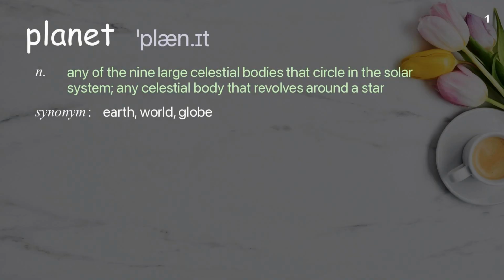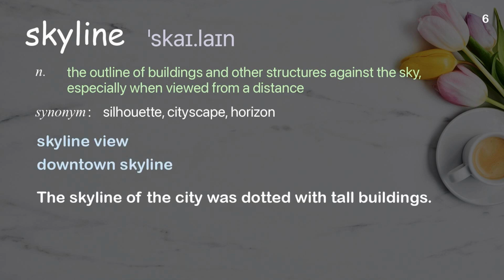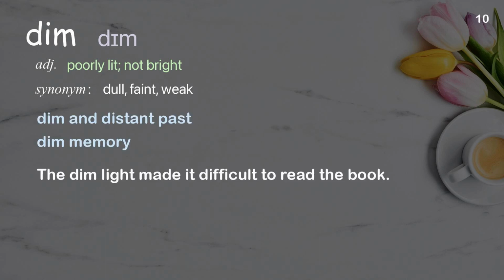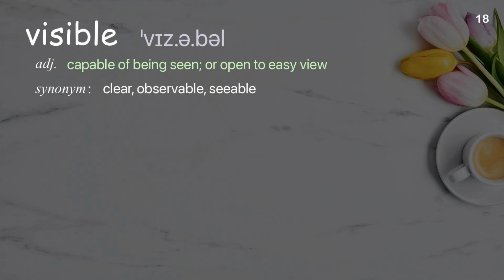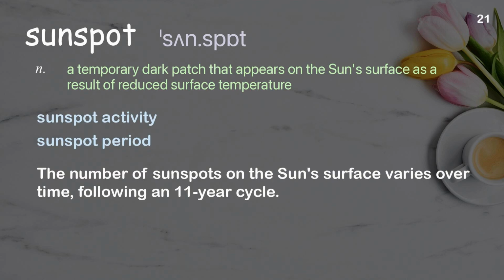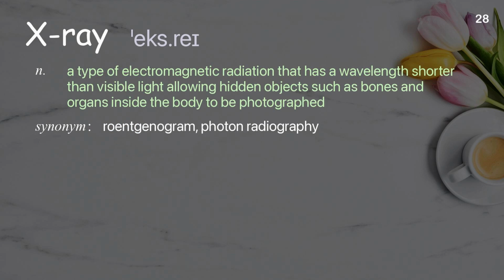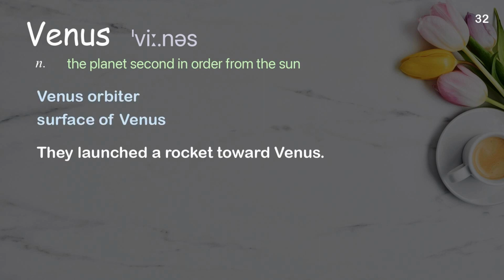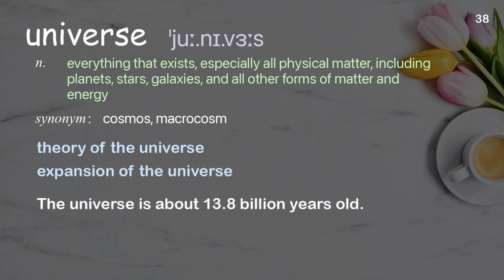40 Academic Words Ref from "Lucianne Walkowicz: Finding planets around other stars | TED Talk"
■PLEASE NOTE

■Reference Source
Lucianne Walkowicz: Finding planets around other stars | TED Talk